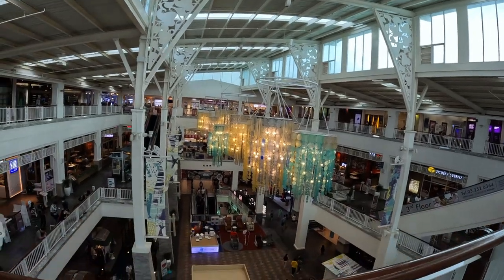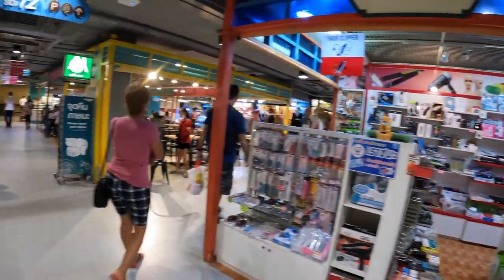Market Village Hua Hin Review - Shopping Mall - Retire to Thailand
Today I walk around Market Village Hua Hin Shopping Mall

Market Village Hua Hin is the largest shopping complex in one of Thailand’s most popular tourist destinations. Hua Hin did not have a shopping mall and entertainment complex until the opening of Market Village Hua Hin in 2006 and looks as young as ever.
This has got to be my favorite shopping Mall in Hua Hin as it has everything that I need in one place.

Market Village Huahin, 234/1 Petchkasem Rd, Hua Hin, Hua Hin District, Prachuap Khiri Khan 77110

I don’t ever expect you to pay for watching my content but a subscriber asked if they can support me as a way of saying thank you for my content.

There is a really good site that allows subscribers to treat me to Coffee if they so wish so here is the link below if really would like to buy me a Coffee.
Thanks for all your support I really do appreciate you watching my channel